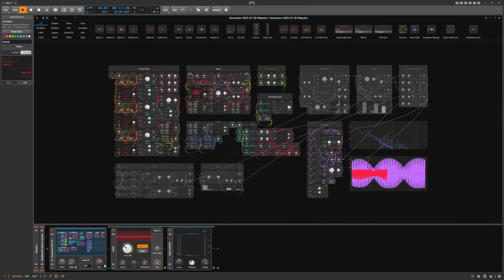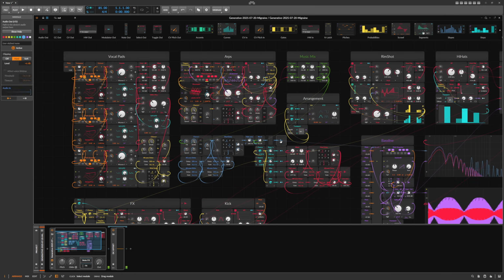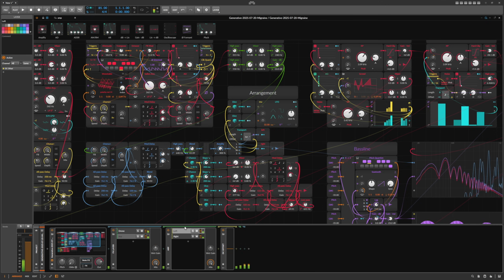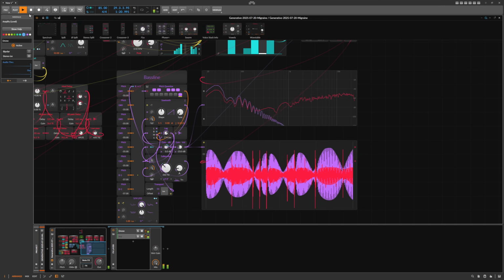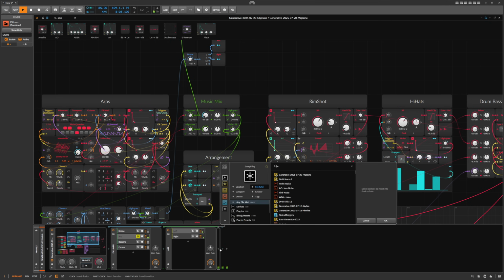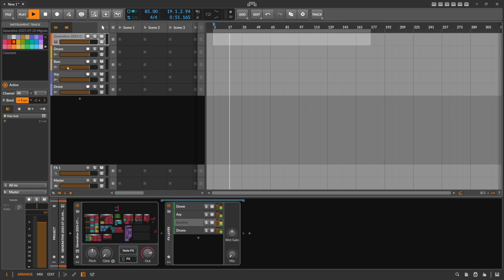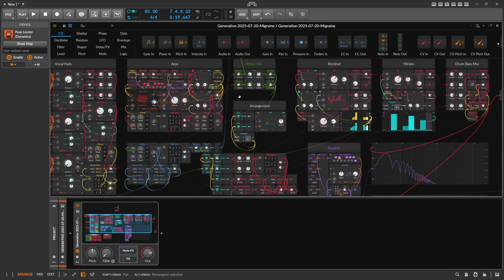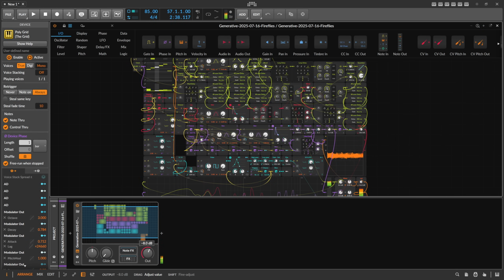My Bitwig Grid Became Self-Aware and Demanded Separate Tracks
In this video, I walk you through how I take a simple grid patch in Bitwig and turn it into the basis for a full track. I show you ways to separate different instrument parts using the DC offset trick, so you can process and arrange elements like drums, pads, and arps on their own tracks. This method lets you bounce out individual parts easily and start building a more structured song, adding new layers and effects as needed. I think it's a fun and flexible approach, and I encourage you to experiment with it for your own music.